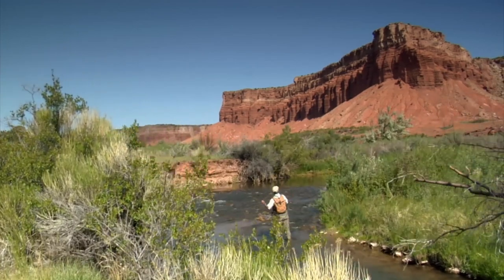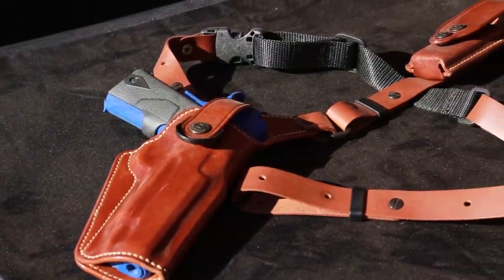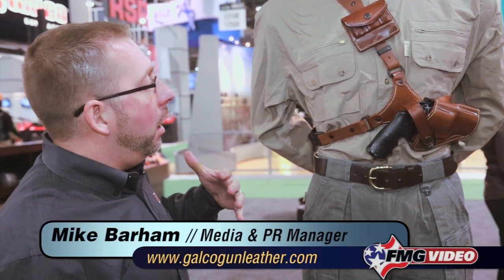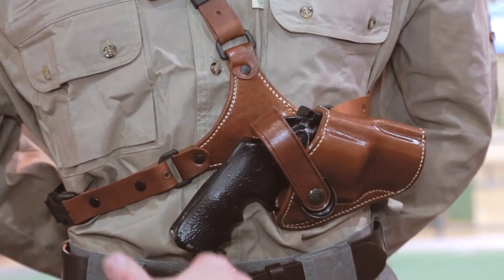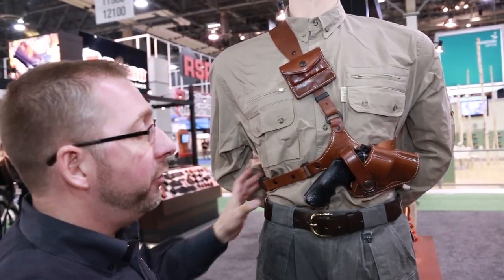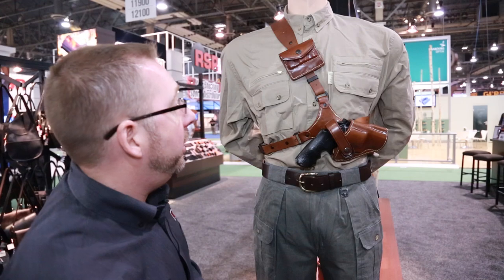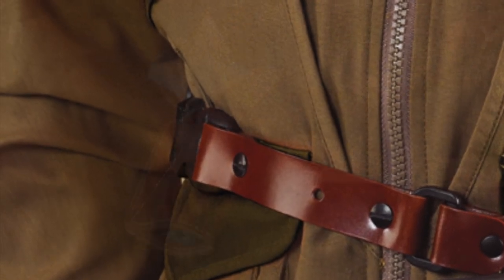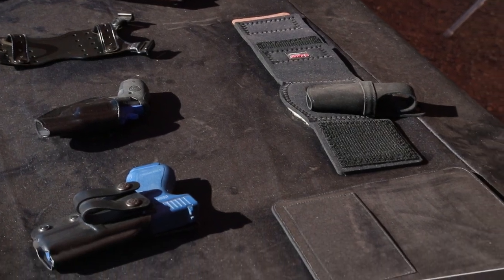Galco Great Alaskan Cross-Draw Holster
Galco's Great Alaskan holster is the perfect companion for camping, hunting, fishing or hiking.